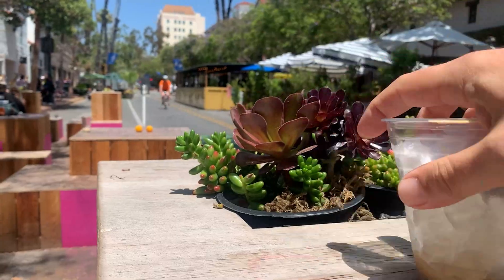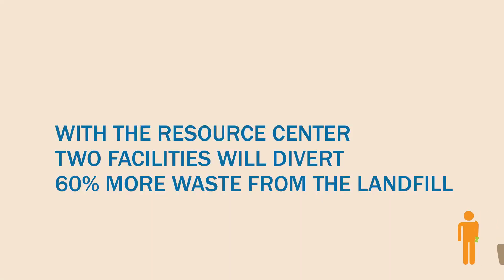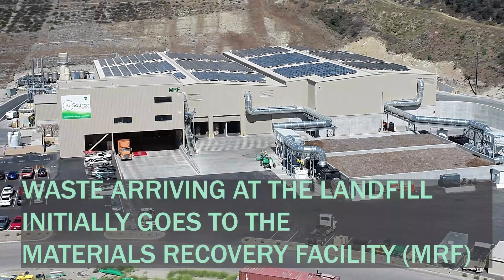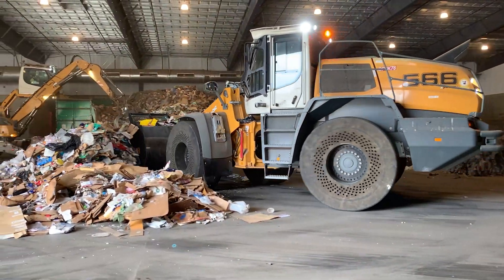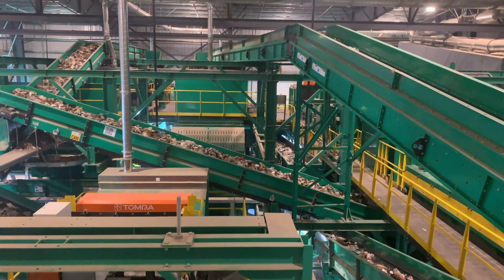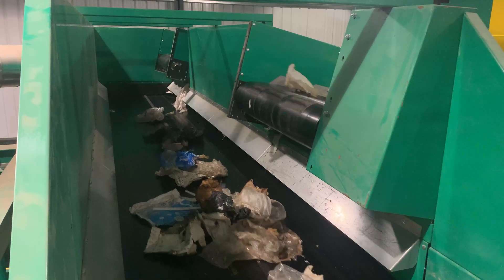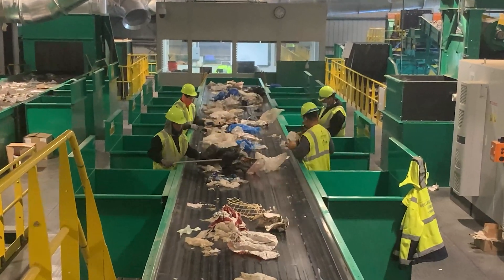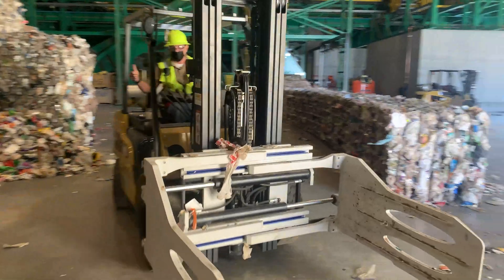The ReSource Center Materials Recovery Facility (MRF)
This video provides a brief explanation of how the anaerobic digester works at the Santa Barbara County ReSource Center at the Tajiguas Landfill.

Santa Barbara County continues to expand its legacy of environmental leadership with the ReSource Center, a new cutting-edge facility that is fundamentally redefining waste recovery. The ReSource Center converts commercial and residential waste into resources by recovering recyclable materials, transforming organics into landscape nutrients, and creating renewable energy in the process. With this new technology, approximately 60% of additional waste from our trash cans is diverted from the landfill bringing our region’s diversion rate above 85% while significantly reducing greenhouse gas emissions.

To learn more, visit lessismore.org.